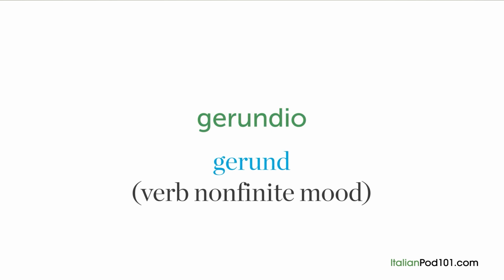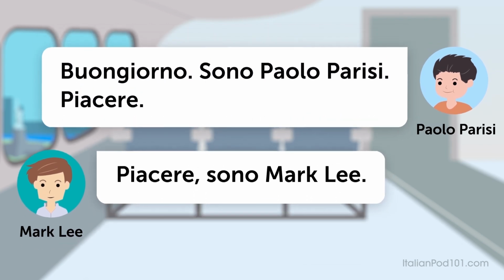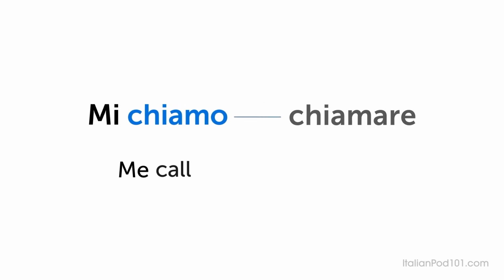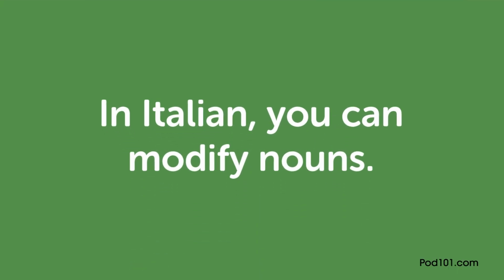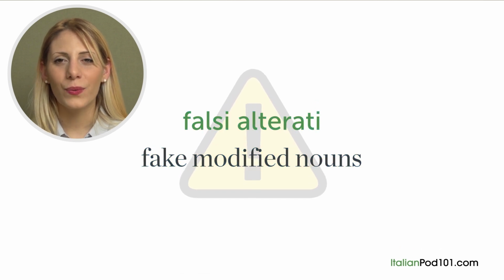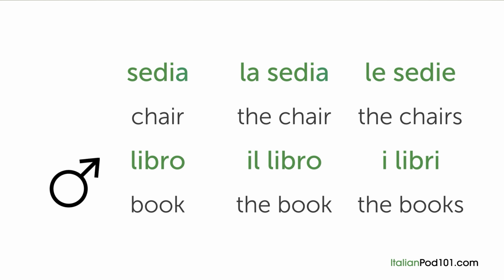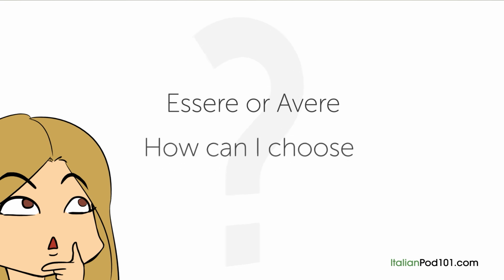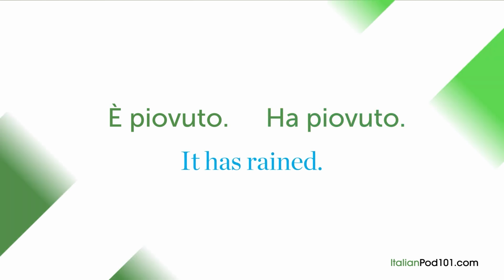Learn Italian Grammar in 35 Minutes: Master Italian Course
← Start speaking Italian like a native, click here and access the best resources to improve your speaking, listening and reading skills!.

If you don't understand much Italian and want to be able to understand and speak it, this video is made for you because we will help you improving your Italian skills!
This video will challenge your reading and listening comprehension skills and help you progress in your Italian study.